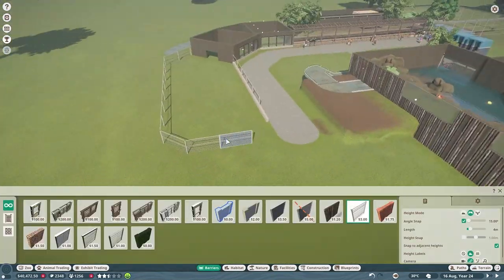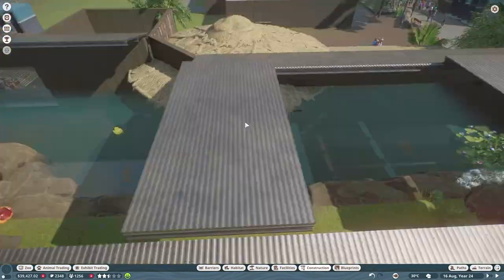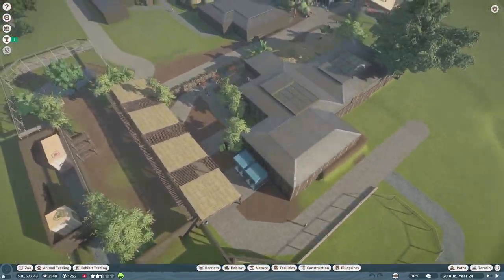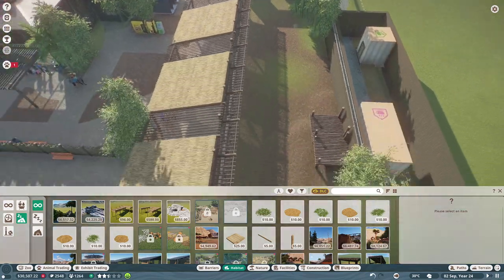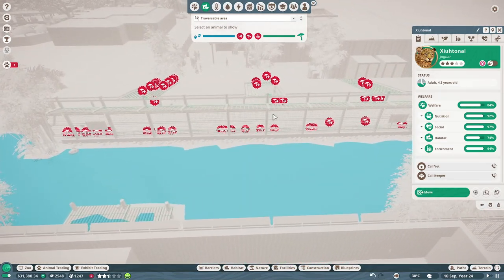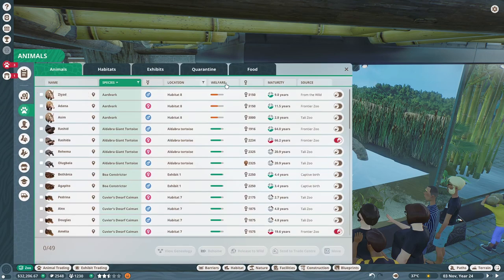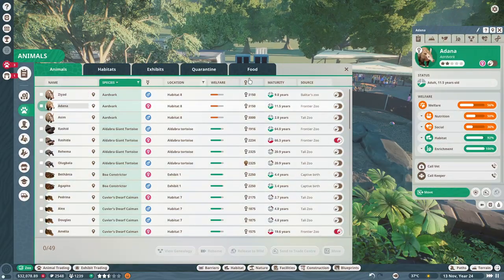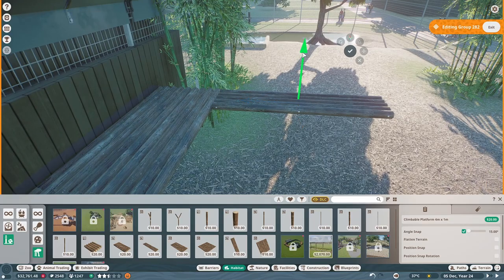DLC Preparations at Tali Zoo! | Planet Zoo Franchise | Lets Play Hard Mode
Welcome to our lets play franchise zoo set on hard mode! In this series we focus on creating a realistic functioning zoo that aims to take in rescued animals with poor genetics to see if we can breed better animals in future generations!